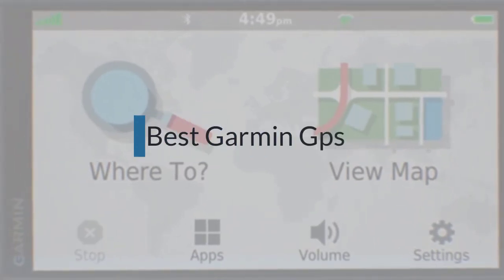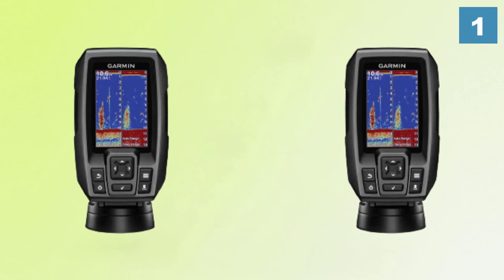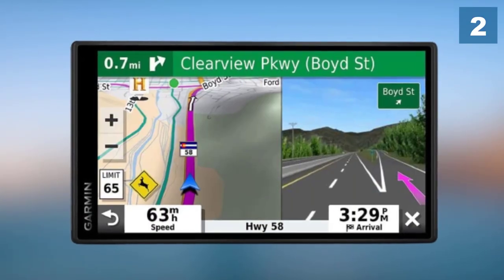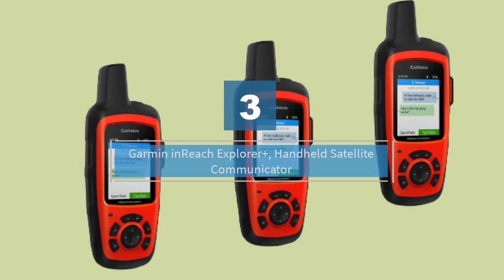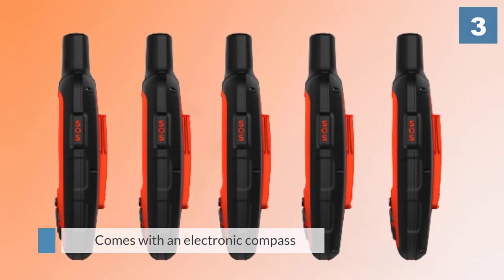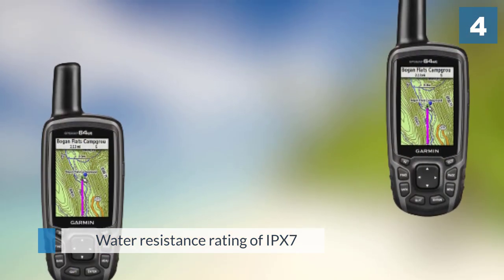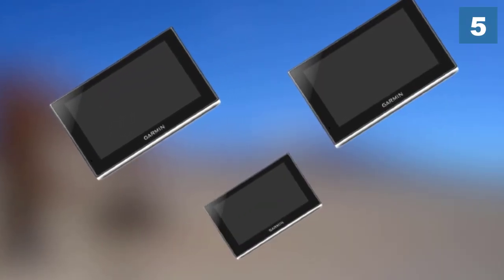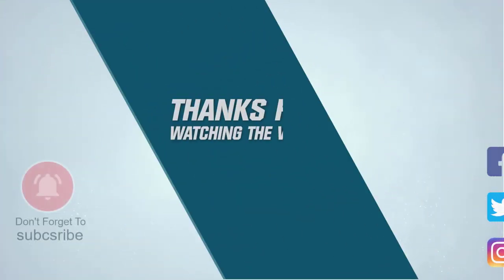5 Best Garmin GPS in 2024 [Review] - Only Top Models Listed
Top 5 Best Screwdriver SetBest Garmin Gps featured in this video:
0:16 1.Garmin 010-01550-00 Striker 4
1:13 2.Garmin DriveSmart 55 and Traffic
2:09 3.Garmin inReach Explorer+, Handheld Satellite Communicator
3:06 4.Garmin GPSMAP 64th, TOPO U.S. 100K
4:07 5.Garmin Nuvi 2589LMT North America

What Is a Garmin Gps?
A GPS following unit or following unit is a route gadget regularly conveyed by a moving vehicle or individual or creature that utilizes the Global Positioning System (GPS) to follow the gadget's developments and decide its geographic position.